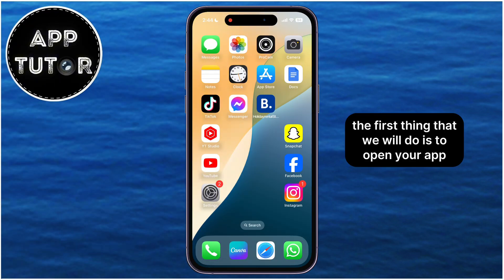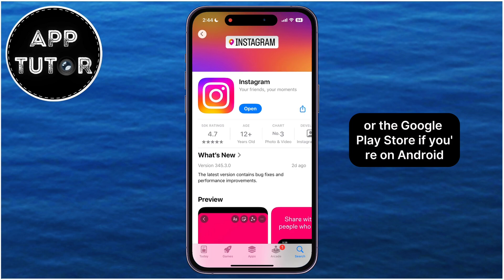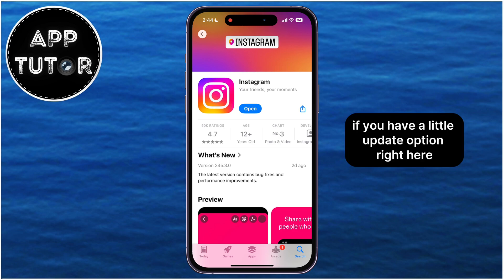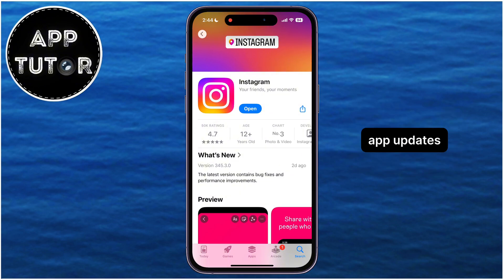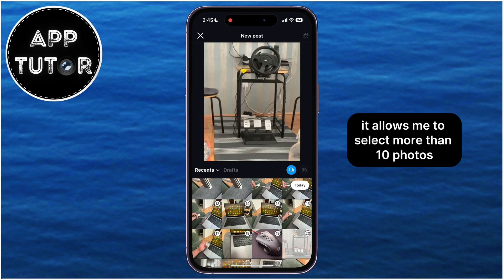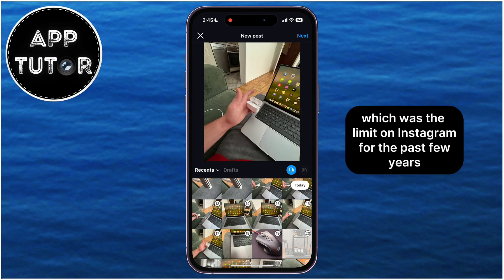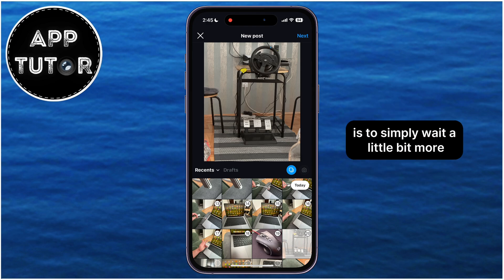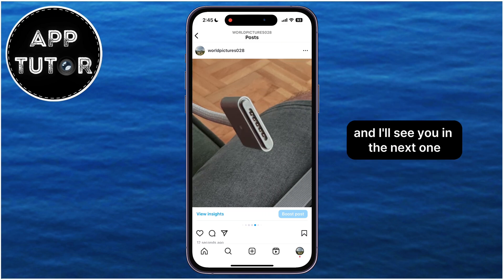How To Post More Than 10 Pictures On Instagram | Add 20 Photos On Instagram Post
Want to share more than just 10 photos on your Instagram post? You're in the right place! In this video, we'll walk you through a simple and effective method to add up to 20 photos to your Instagram post, allowing you to showcase more of your memories, artwork, or any visual content you love.